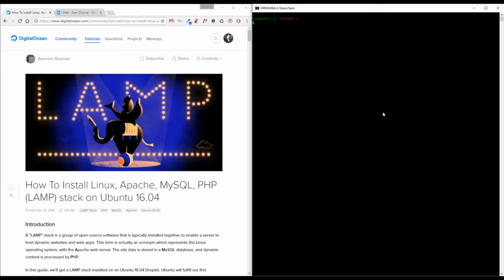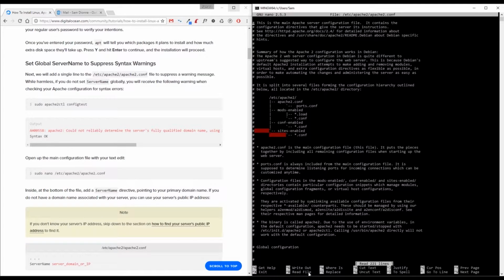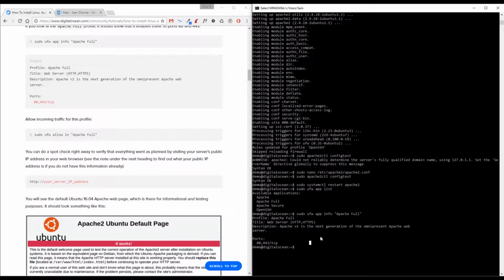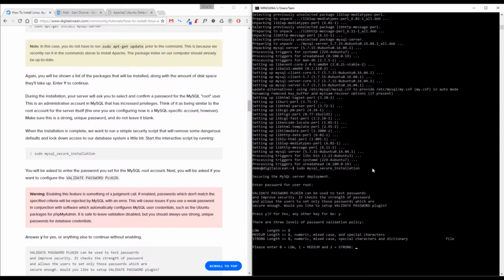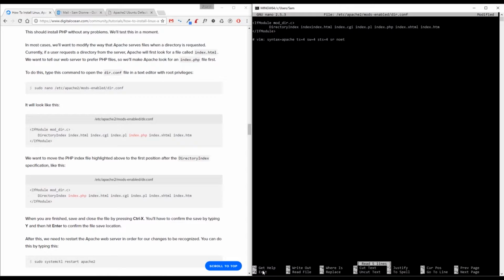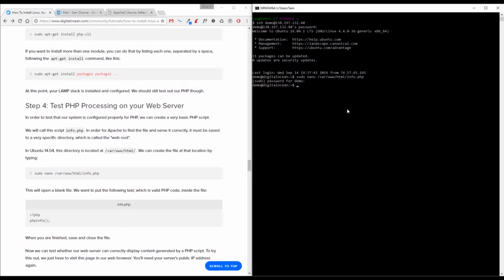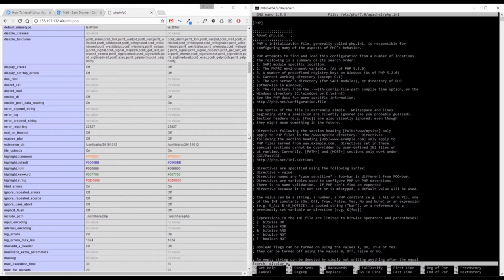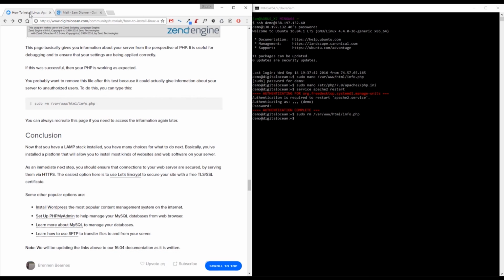[3/8] Install LAMP on Ubuntu 16.04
PART 3:  A mini-series on configuring a server on Digital Ocean.

▶ NOTES ◀

▸Digital Ocean Tutorial: How To Install Linux, Apache, MySQL, PHP (LAMP) stack on Ubuntu 16.04

(you WILL need to verify payment, but if you do not exceed the $10 credit you will never be charged)

▶ ENTIRE TUTORIAL  ◀